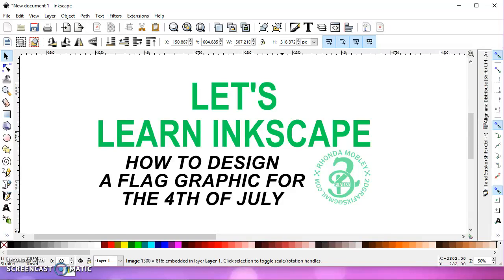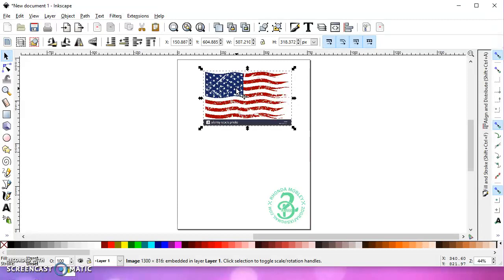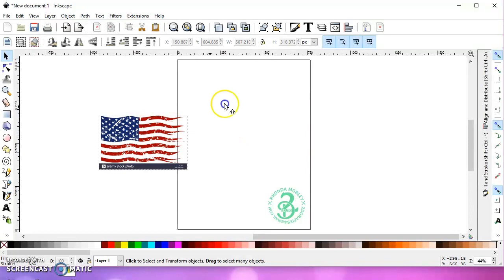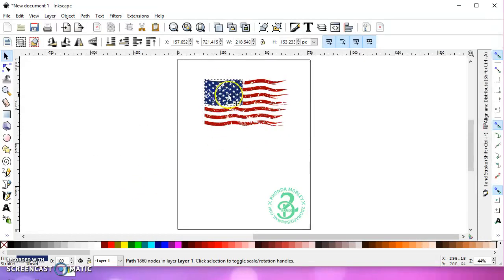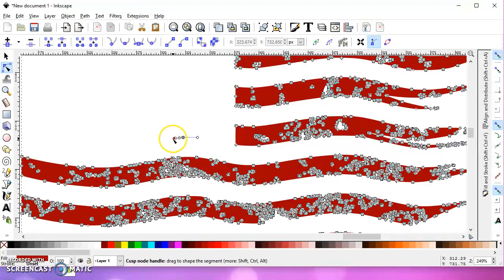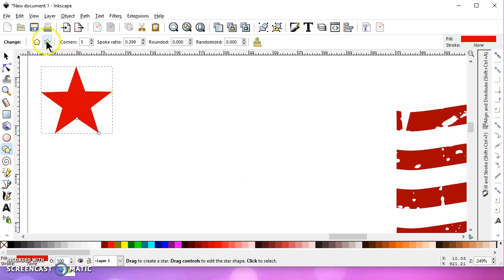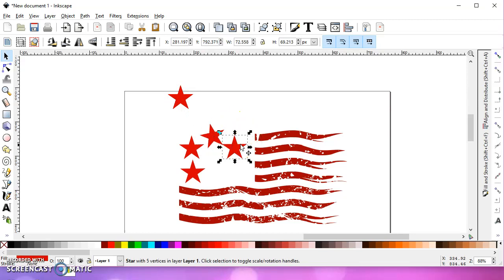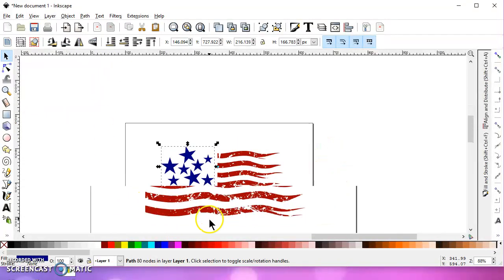54 Design a flag graphic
How to take a Google image of a flag and make it a cut file.